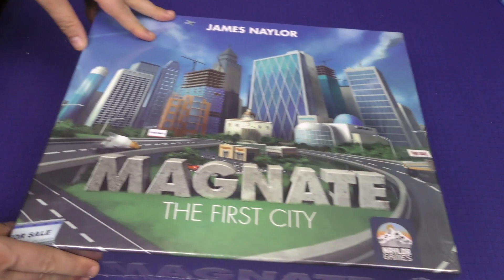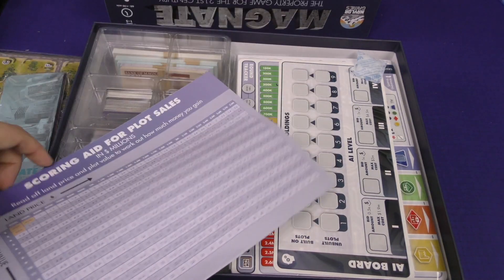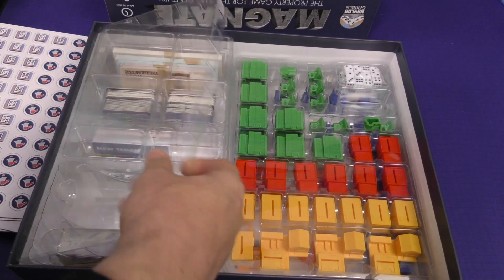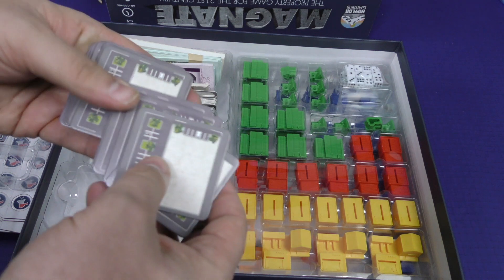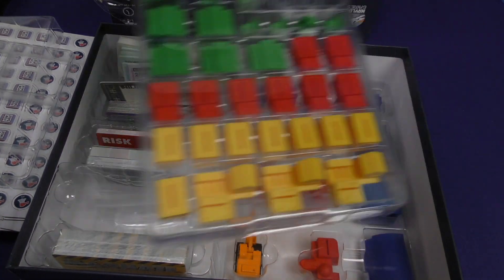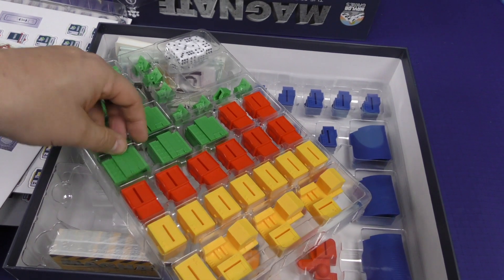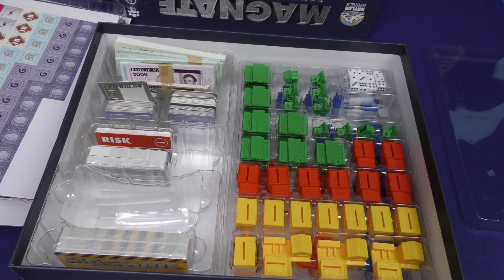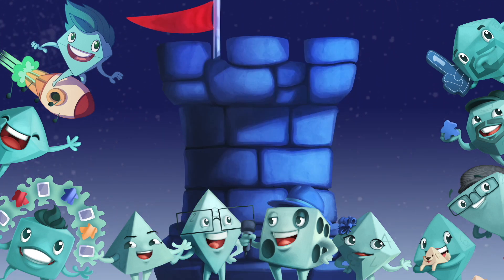Magnate: The First City - Daily Game Unboxing